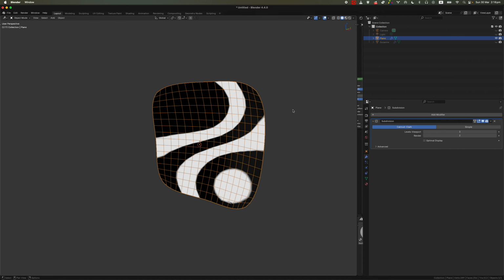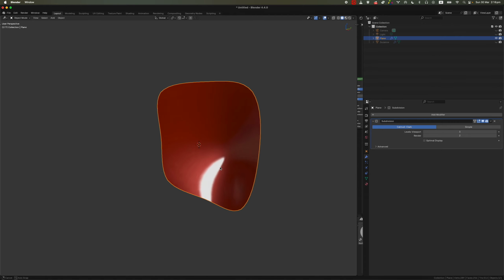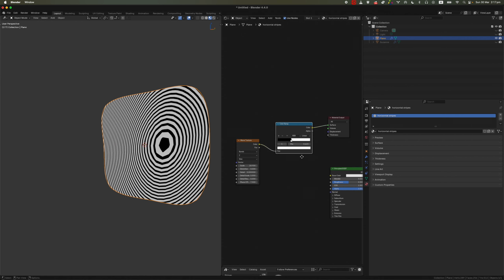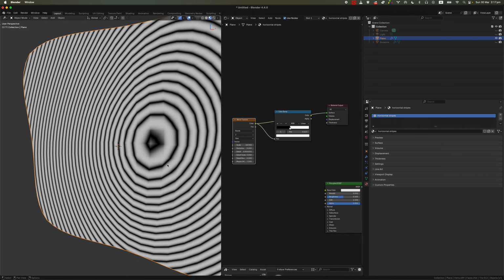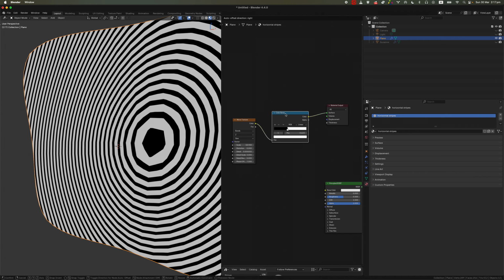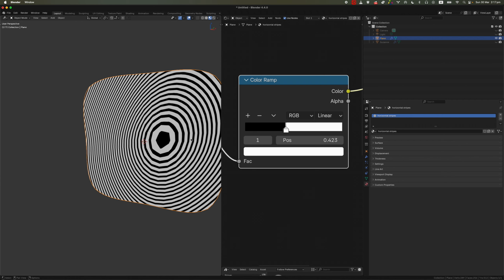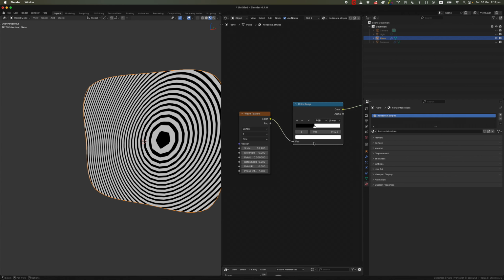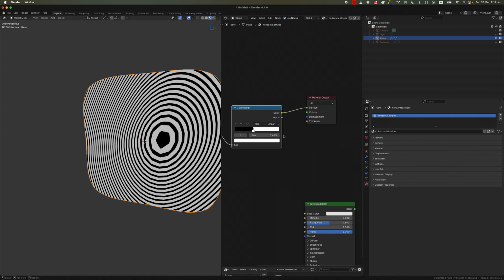Using zebra procedural material as replacement for lower quality MatCap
Using zebra stripes matcap for surface analysis is cool and all, but I found these jagged image at some shellow angles makes it unclear if it's my surface or matcap technology. In this video I show how you can quickly make procedural material to acheave same result.